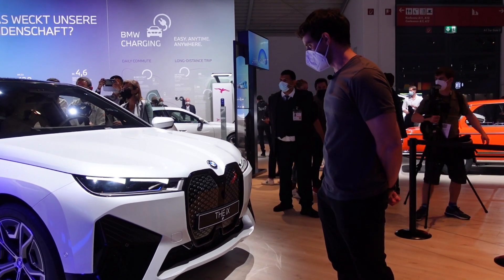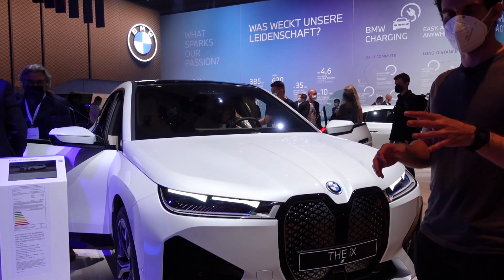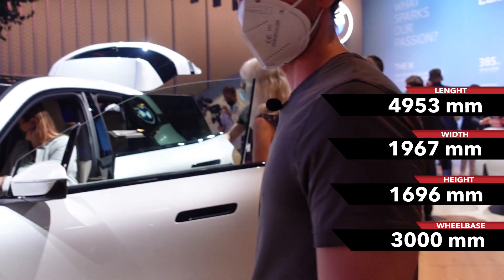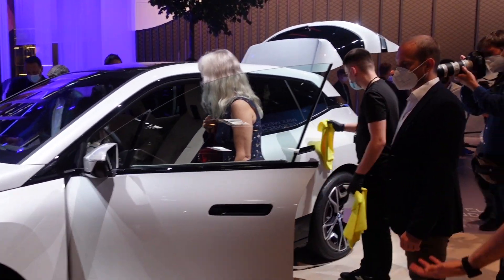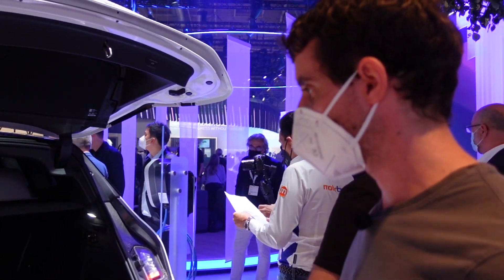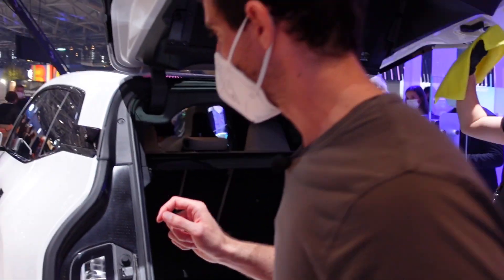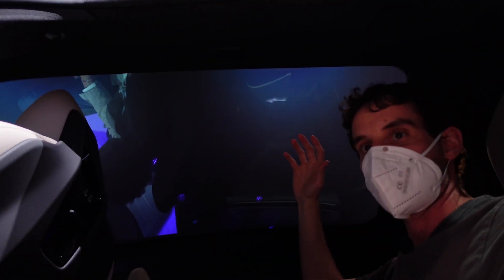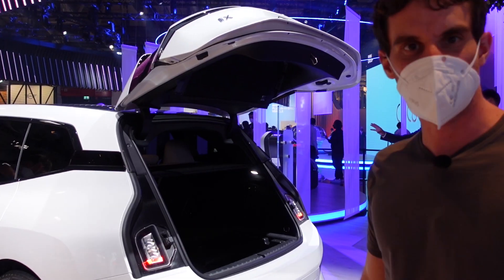BMW iX LIVE @ IAA Mobility 2021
In addition to the i4, BMW took advantage of the first edition of the Munich Motor Show to present its core model of this electric offensive: the BMW iX. Considered the new technological flagship of the BMW Group, it is a spearhead in the areas of electromobility and digitalization.